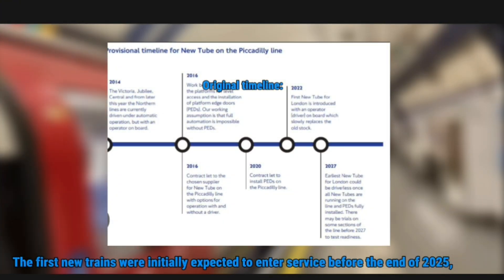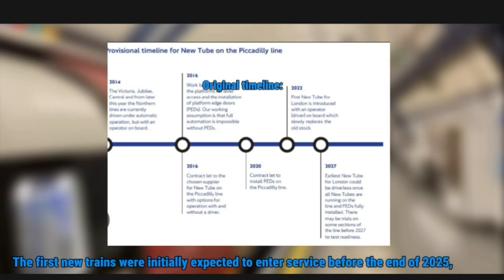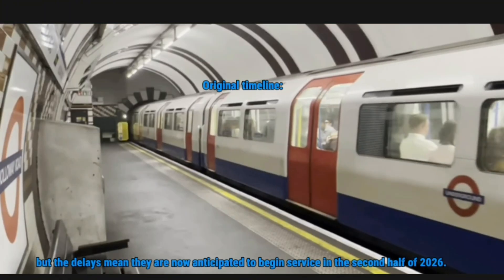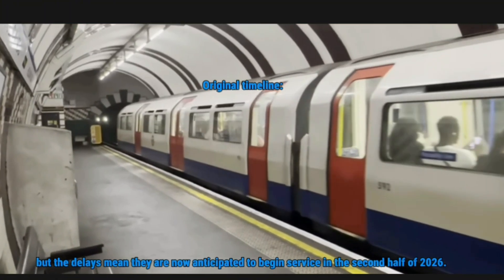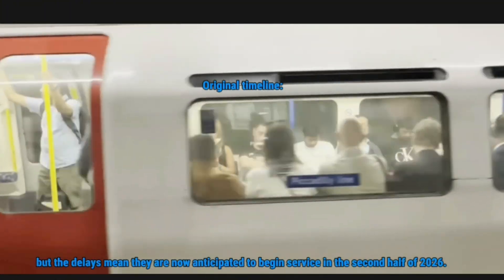79. Why Are the New Piccadilly Trains LATE?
Ever wondered why the new air-conditioned Piccadilly Line trains are nowhere to be seen? We take a deep dive into the reasons behind the delays for the new state-of-the-art fleet.
​Originally expected to begin service in 2025, the new trains—a £3 billion investment—are now scheduled to arrive in the second half of 2026. The issue isn't that they don't fit in the tunnels; it’s a much more complex "old meets new" challenge.
​In this video, we explore the technical and engineering hurdles Transport for London (TfL) and manufacturers Siemens Mobility are facing. From integrating new signaling systems with a century-old network to dealing with unforeseen track and wheel interactions, we break down why modernizing one of the world's oldest underground lines is so difficult.
​Learn about the specific issues that have led to the delay and what it means for commuters who have been waiting for these much-needed upgrades.

00:00 Intro
00:24 Integration with existing infrastructure:
00:39 Testing complexities:
00:53 Delays in testing schedule:
01:06 Modifications and design changes:
01:17 Original timeline:
01:34 £3 billion investment:
01:44 Bear in mind
01:50 Comparisons
02:05 Lines having these features
02:10 Train stock
02:21 Other new trains
02:31 New DLR trains
02:45 Outro